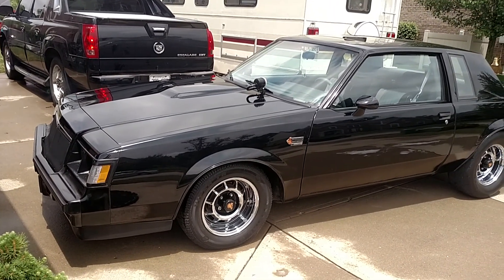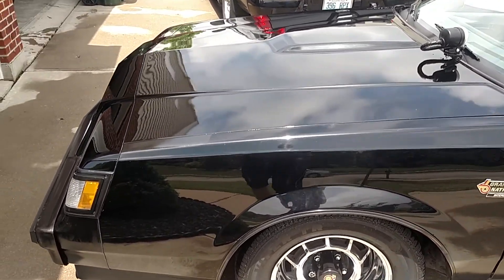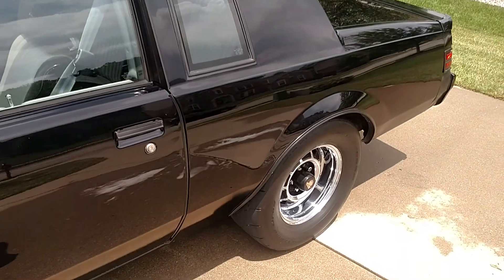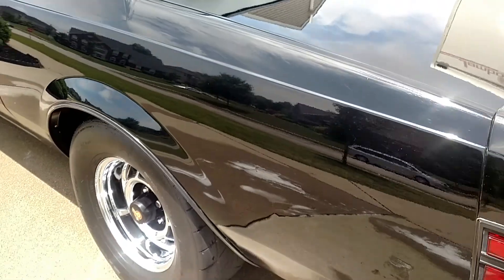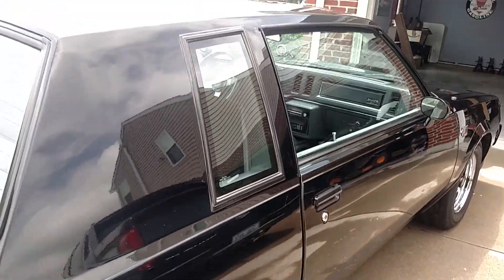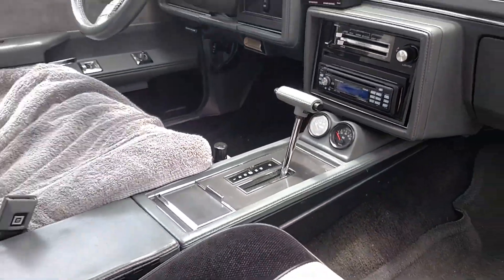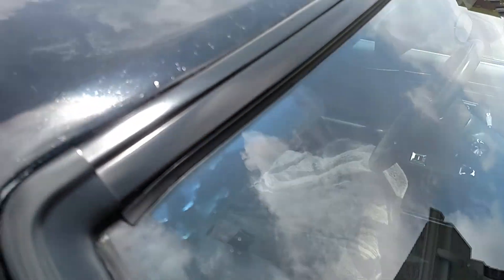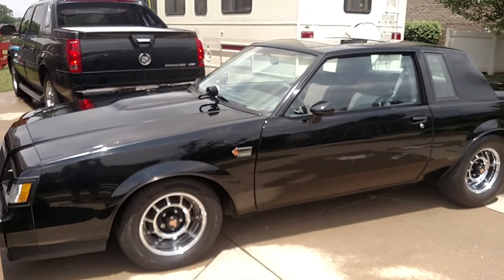1986 Buick Grand National